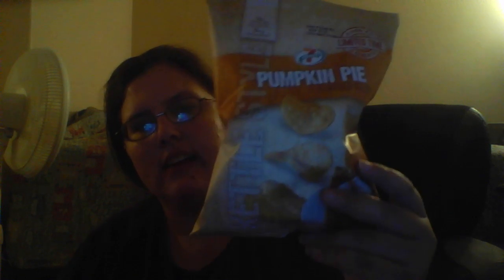review of pumpkin pie chips